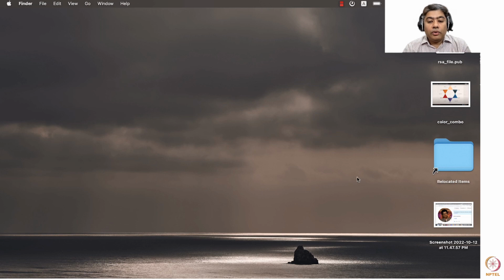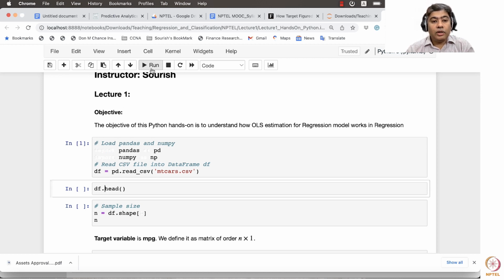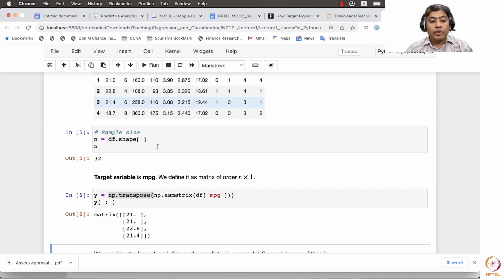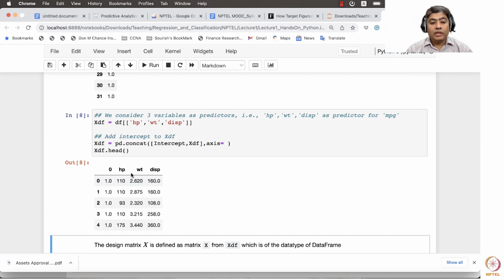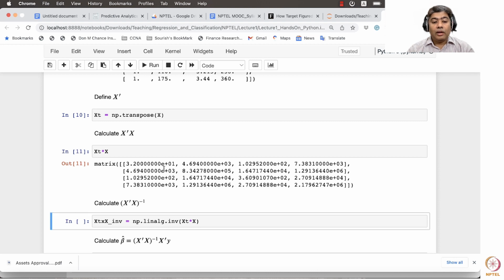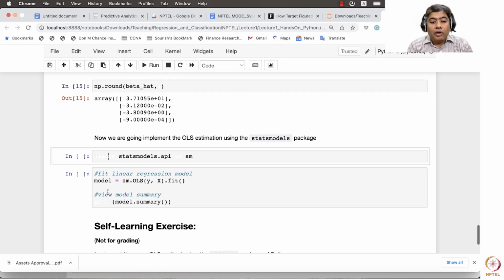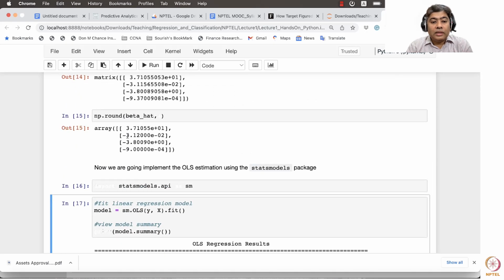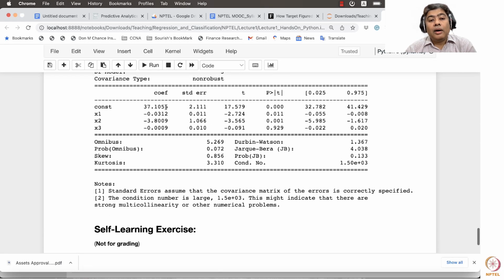Hands-on with Python Part -1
Using Python estimate the regression coefficients. Also implement regression model with statsmodel package in Python